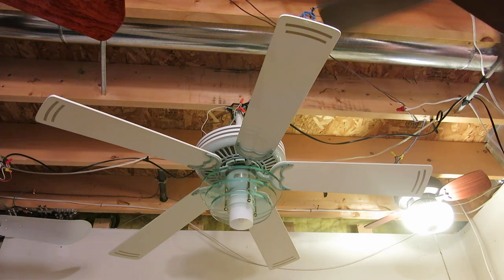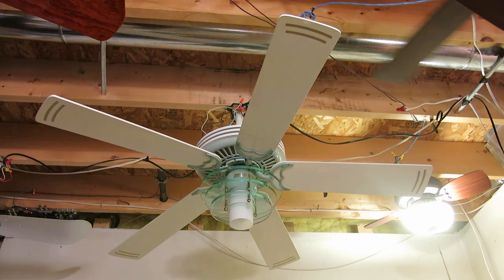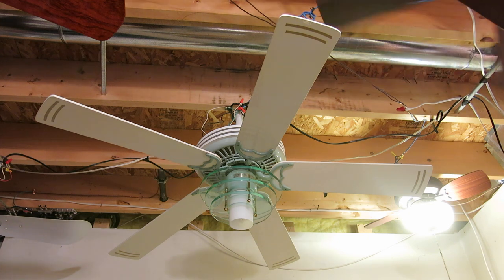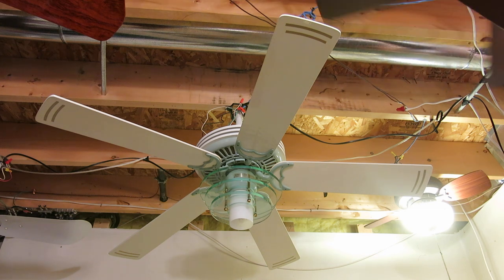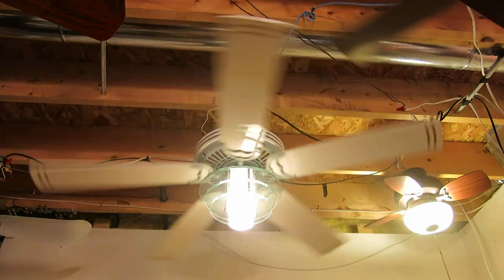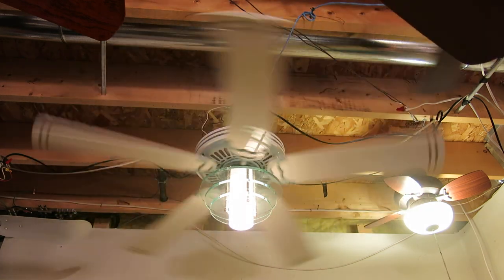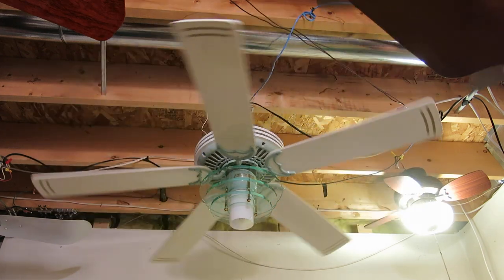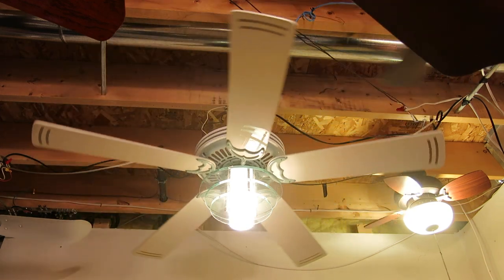Casablanca Sprit Of Saturn Ceiling Fan Aquamist & Snow White c.1988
Designer: Jean Clyde Mason
Style: Art Deco
Year: 1988
Finish: Very Rare Aquamist & Snow White (WG)
This is tied as the rarest finish for the Saturn series. Because 3 of these have been found and 3 Mauve Blush and Aquamist ones been found. Got these shipped to me from Bakersfield, CA. Odd thing is John (I Heart Fans on YouTube) got his from Bakersfield too. Got 2 of these traded on to Jack Conner for a lot of rare stuff. He got the one with the better finish but it had a medium sized crack on the glass switch housing was bent from shipping damage. So I got a $90 refund+ shipping refund from FedEx. Which means I now I got them both for free! What a great deal! Nolan is not featured.